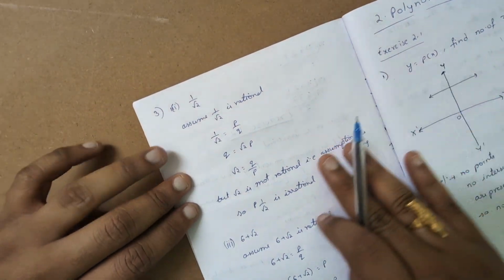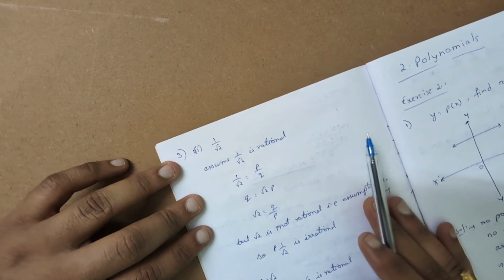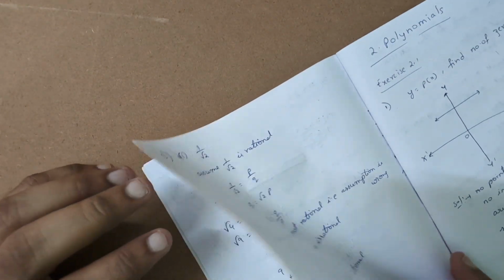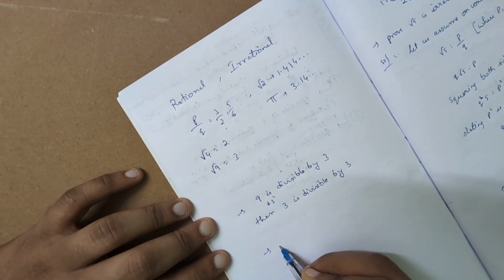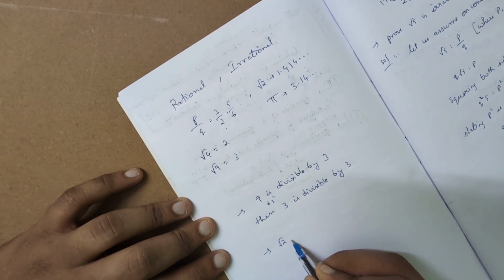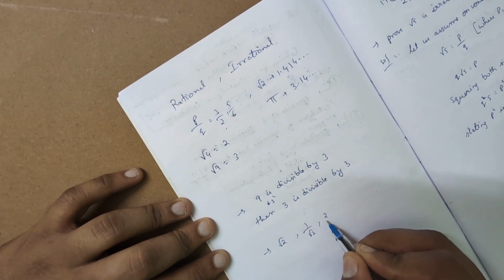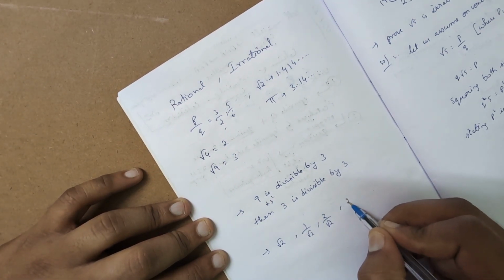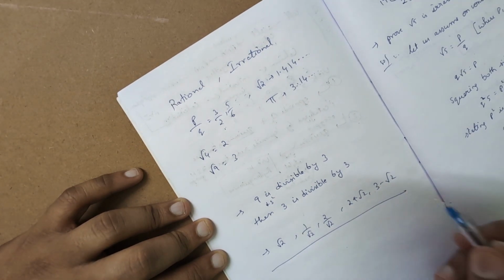NCERT - MATHS - Class 10 - chapter1 - exercise 2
This video shows revision notes of NCERT Maths chapter 1 Real numbers 2nd exercise solutions. Will continue this series and paste next chapter in coming days. soft copy of this written notes is present in my telegram group. Interested ones and join the group so that I can repost again.